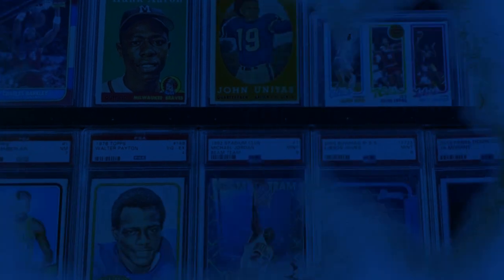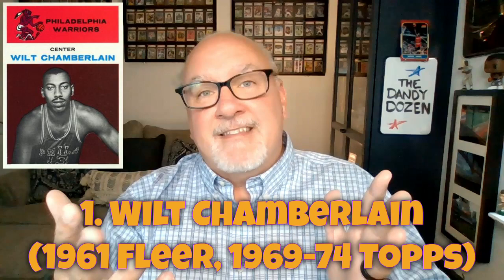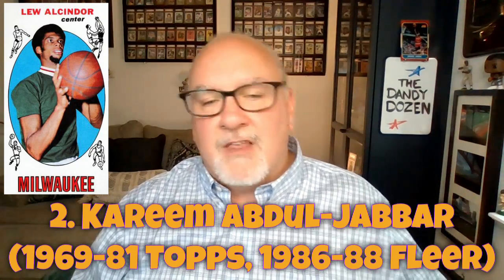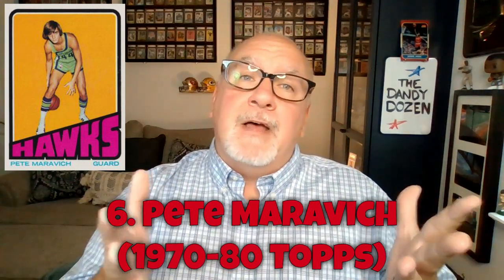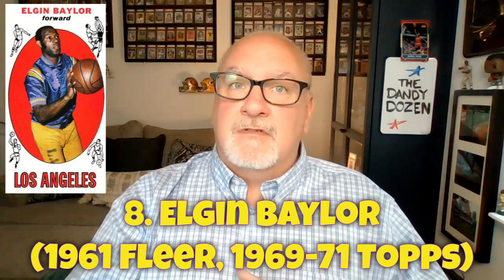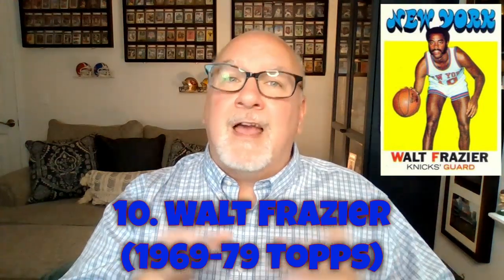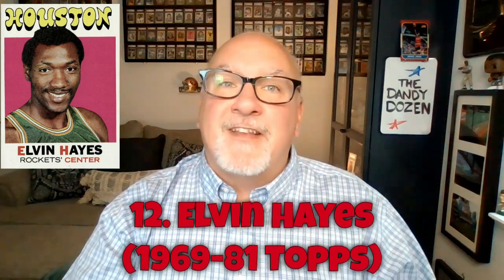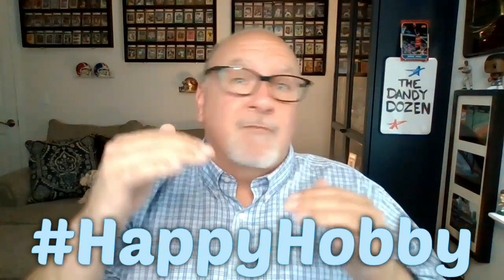The Dandy Dozen🏀: 12 Players' Vintage Basketball Cards Worth Collecting!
Collecting vintage basketball cards is a great way to round out your sports card collection. Of all the main sports, basketball is the one that doesn't go really as far back with sports card production, like baseball and football. Basically, the really attainable cards come from 1969 and forward, with a chunk of '80s years without any cards.

I invented "The Dandy Dozen," which is a list of 12 players from each era in each sport, whose vintage basketball cards I'm targeting for my collection.

It doesn't mean you have to buy the rookie cards of these players, but by buying any of their cards, their values should continue to rise, and you can work toward improving either the year of the player's card, or the grade of the cards.

The Dandy Dozen Vintage Basketball Cards:
Time Stamps!
0:00 - Introduction
2:14 - 1. Wilt Chamberlain
4:57 - 2. Kareem Abdul-Jabbar / Lew Alcindor
7:39 - 3. Julius Erving
8:26 - 4. Jerry West
10:00 - 5. Oscar Robertson
10:48 - 6. Pete Maravich
12:34 - 7. John Havlicek
13:57 - 8. Elgin Baylor
16:05 - 9. Bill Walton
17:30 - 10. Walt Frazier
18:52 - 11. George Gervin
20:07 - 12. Elvin Hayes
21:00 - My "Just Missed" List

Here are the links to my other Dandy Dozen videos!

DavidGonos.com
Have a HappyHobby !